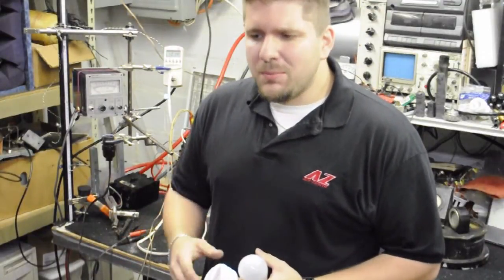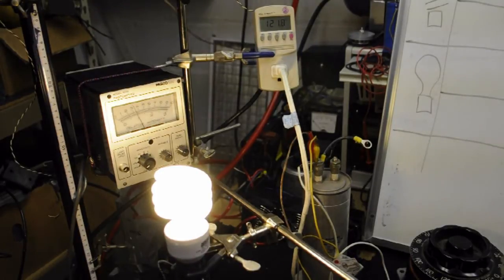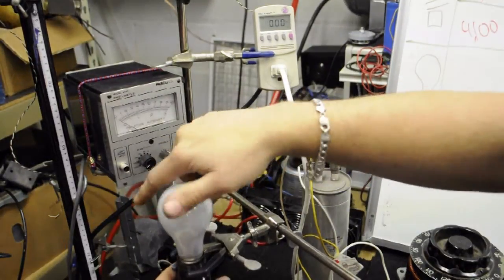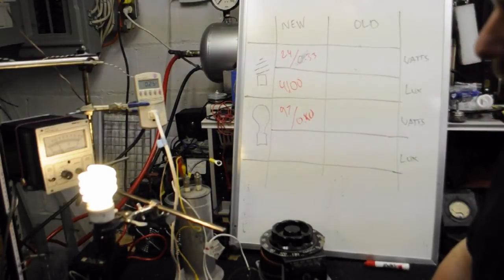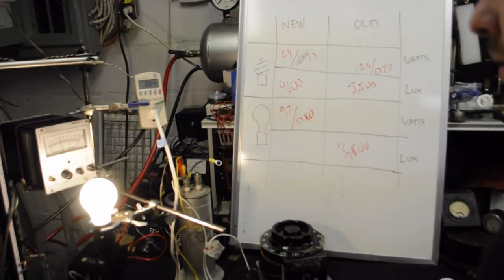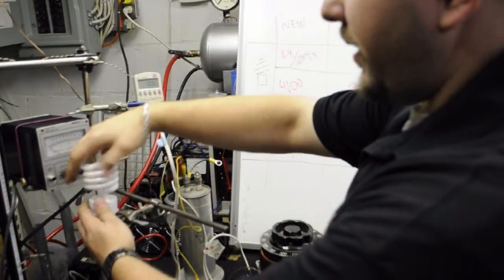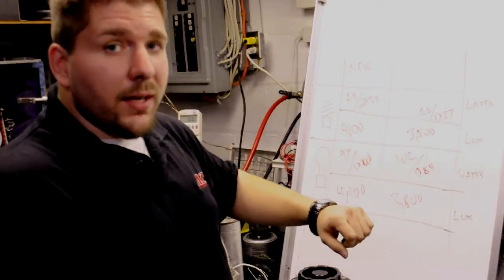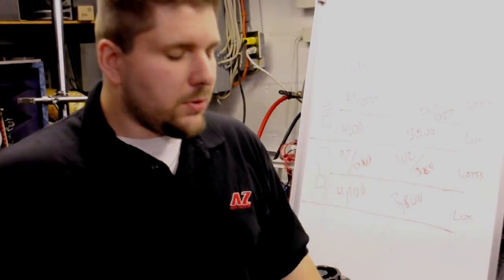CFL vs. Incandescent ( Tested )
I put up side by side a 100 watt   Incandescent   Vs. a CFL Lamp, both lamps are '100' watt equivalent.
Soft White.